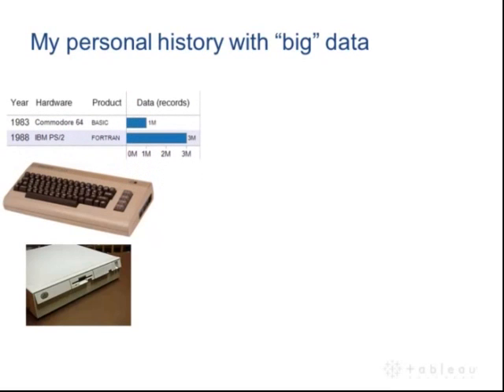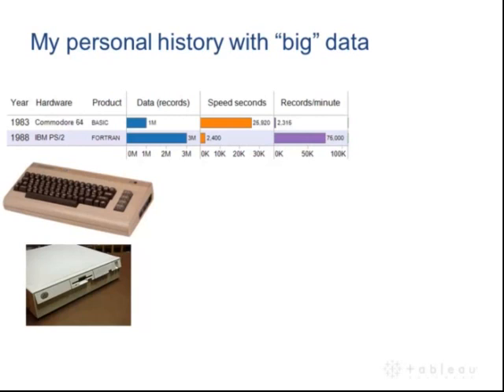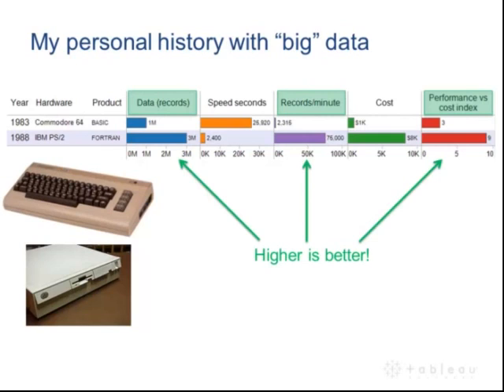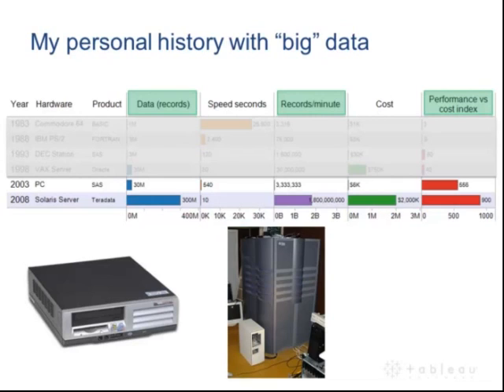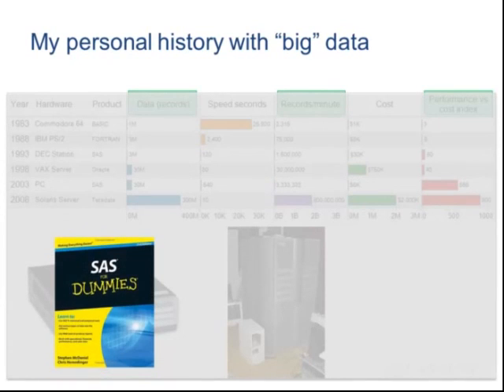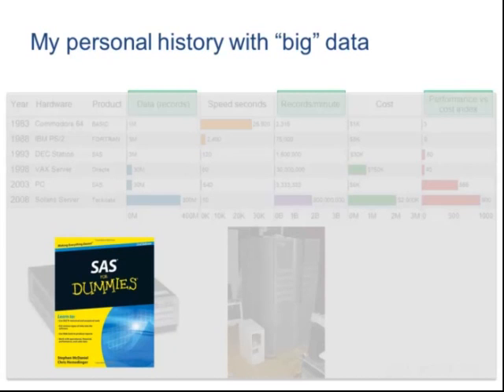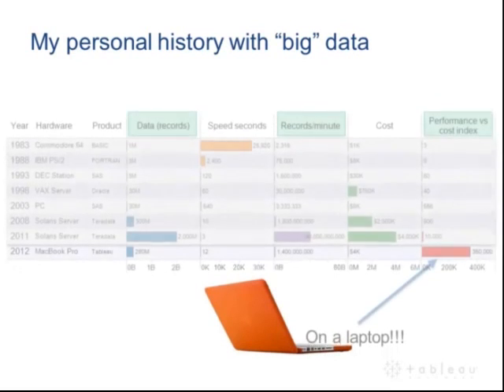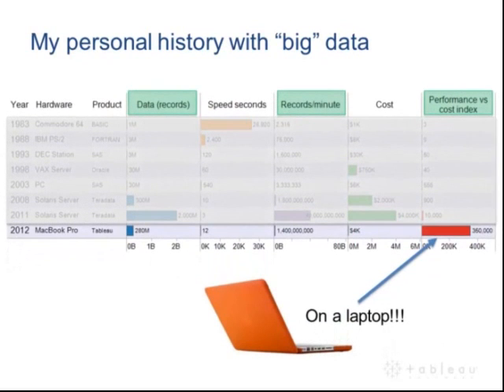Performance to Cost Index & my personal history with "Big Data"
Many people ask me, what is "big data"?  For most of them, the right answer is that big data is any data that is difficult to use or understand (yes, I know the official, "correct" answers, which often vary and typically include topics like Hadoop and Cloudera.)

In this presentation, I share my experience with the Commodore 64, the PS/2, DEC Stations, VAX servers, Solaris Servers, PC's and a MacBook Pro.  Products and languages covered include BASIC, FORTRAN, SAS, Oracle, Teradata and Tableau.

It is truly astonishing when you consider the Performance to Cost Index (records per minute divided by system price) and how that has changed since I first started programming in BASIC.  Starting at a PCI of 3 with the Commodore 64 to a PCI of 50 with the DEC Stations in the 90′s, to a PCI of 10,000 with the Solaris Server in 2011 to an incredible PCI of 350,000 with Tableau running on the Mac (using VMWare/Windows 7.)

Please note that all historic values are estimates based on my best recollection.  No warranty or guarantees of performance are implied or offered.  Please note that databases and servers can perform at radically different speeds based on indexing, optimization, memory, loads, data structures and many other factors.  Future releases of compared systems may have radically different performance results.

My MacBook Pro has been enhanced with an SSD drive, available for $200 at Amazon.  SSD drives greatly accelerate any type of disk-based access, which benefits the Tableau Data Engine, a file-based data access system.  The small SSD drive price was included in my PCI for the MacBook Pro.